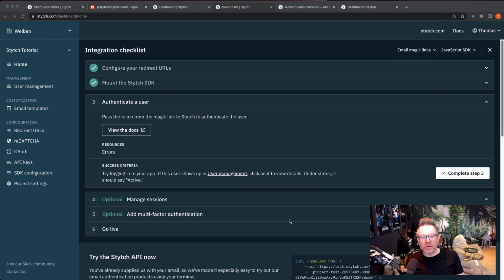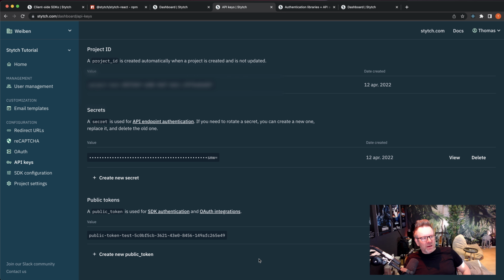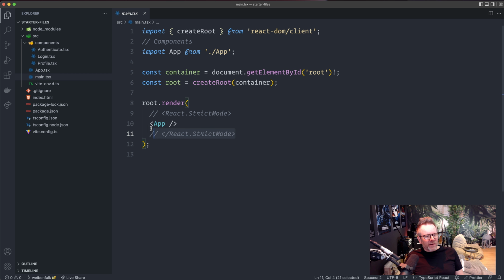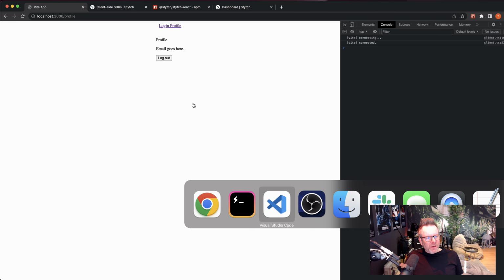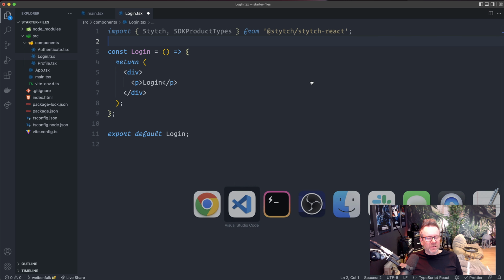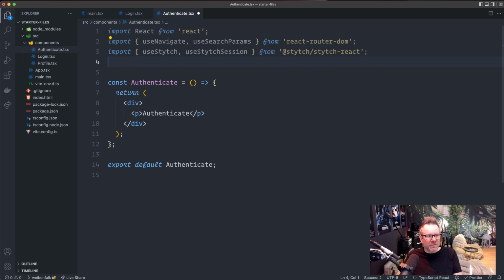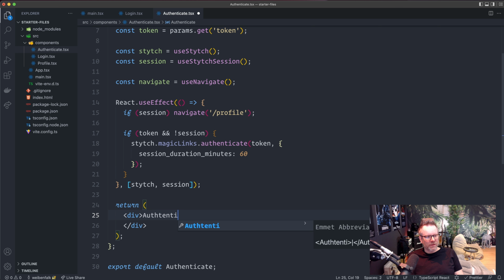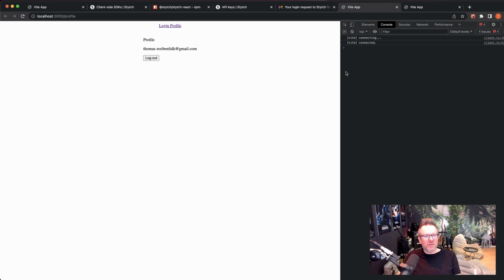Passwordless authentication with Stytch and magic email links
Passwordless auth is pretty cool! In this video I'll show how to use the Stytch SDK and integrate it in React with Typescript.

Stytch is building the developer platform for passwordless authentication. They make it easy for you to embed passwordless solutions into your websites and apps for better security, better conversion rates, and a better end-user experience.